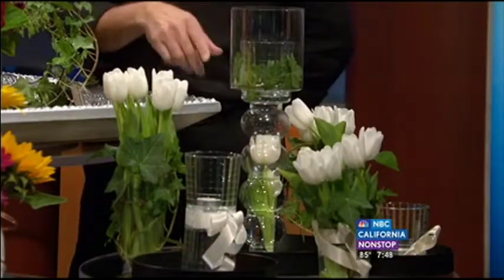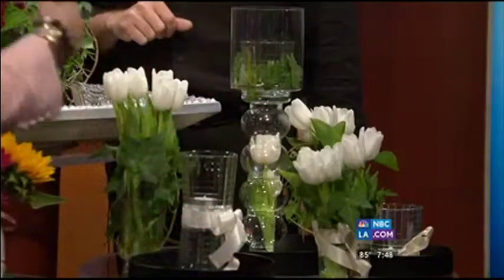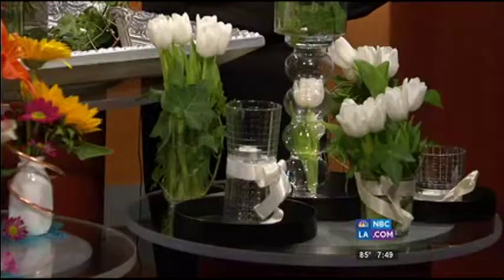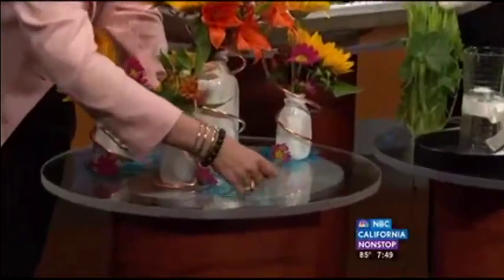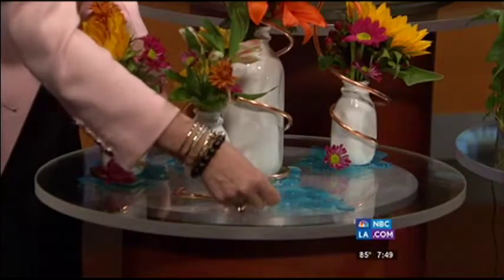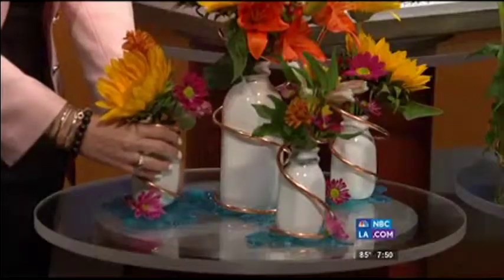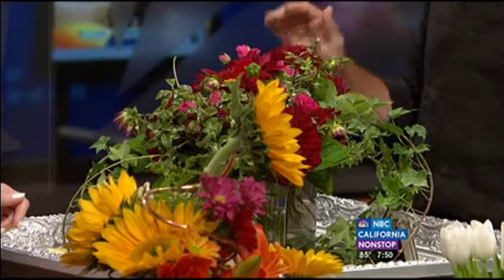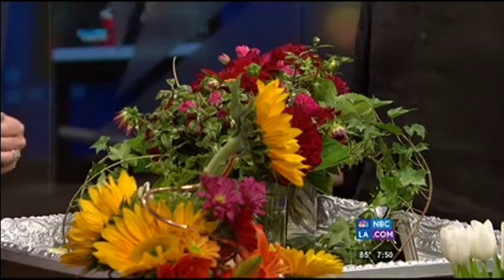Party Planning on a Budget: Interview with Colleen Williams on NBC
Wayne Gurnick shares tips on saving time and money on party planning